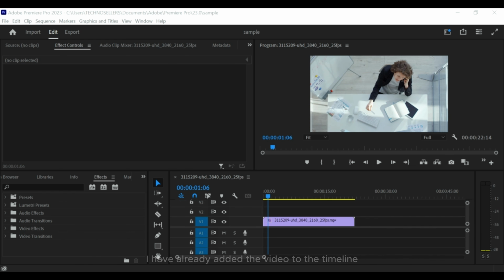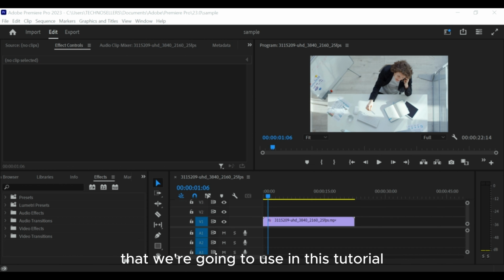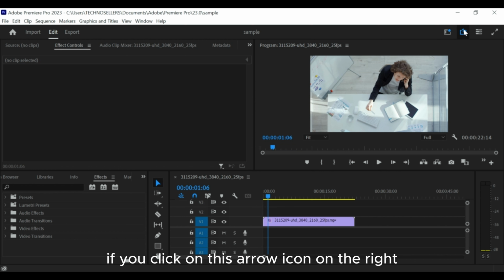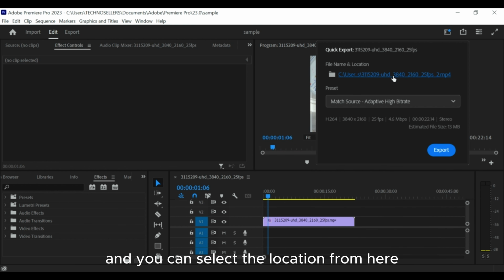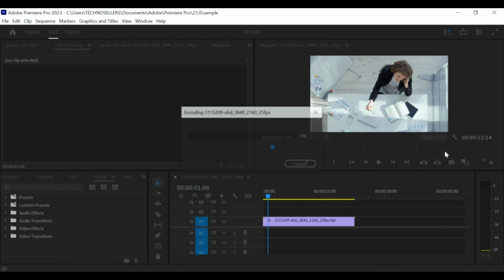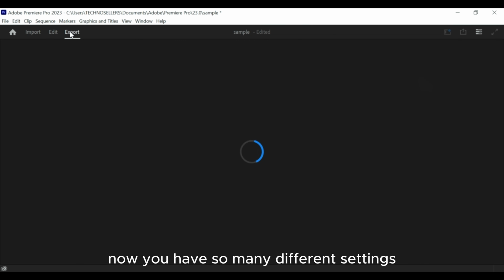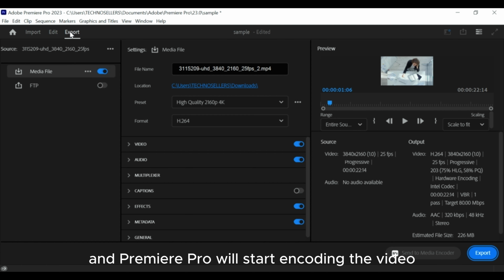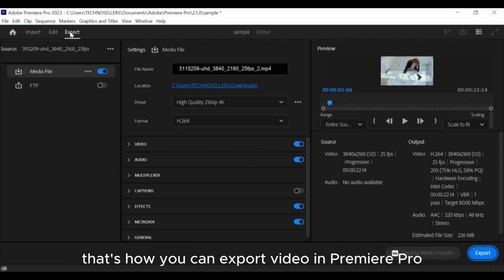How To Export Video In Premiere Pro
In this video i am going to show you How To Export Video In Premiere Pro.